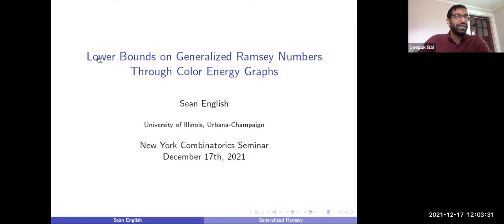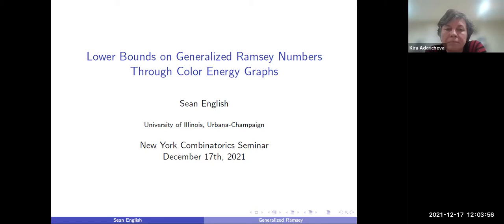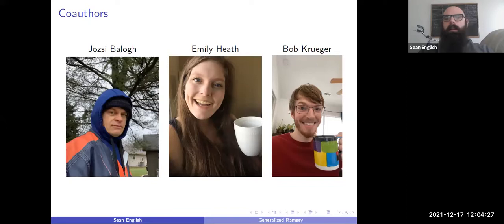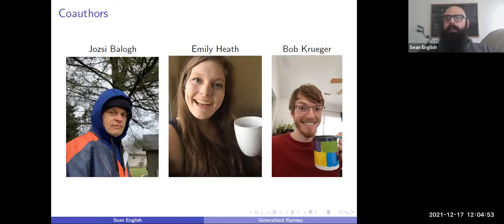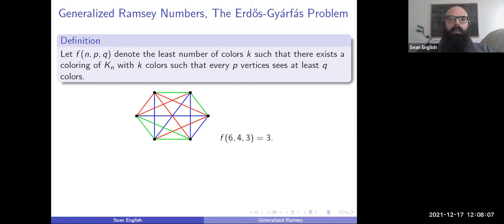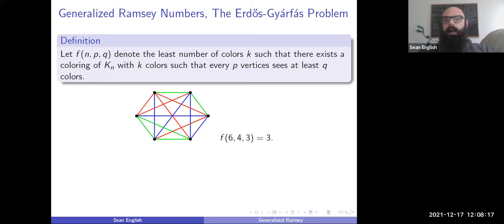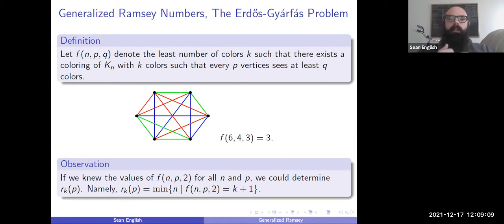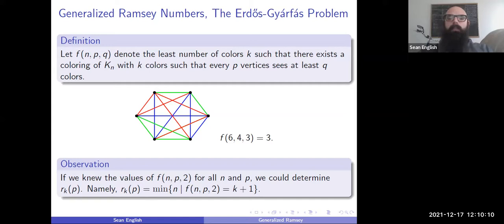Dec. 17, 2021, Sean English (Lower Bounds on Generalized Ramsey Numbers via Color Energy)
Title:  Lower Bounds on Generalized Ramsey Numbers via Color Energy

Abstract: Let the generalized Ramsey number f(n,p,q) denote the least integer c such that K_n can be edge-colored with c colors such that every set of p vertices spans a clique with at least q colors. in this talk, we will discuss the method of color energy graphs, which borrows some ideas from the concept of additive energy used in additive combinatorics to find new lower bounds on generalized Ramsey numbers, and the connections between generalized Ramsey numbers and the well-known hard problem of determining extremal numbers for different bipartite graphs. Joint work with Jozsef Balogh, Emily Heath and Robert A. Krueger.